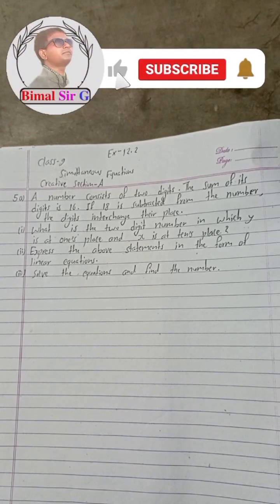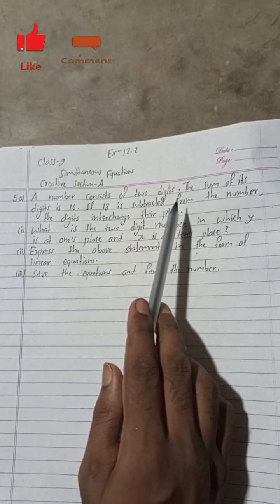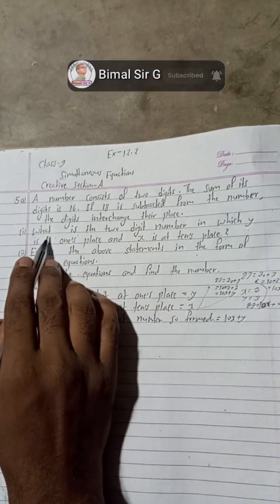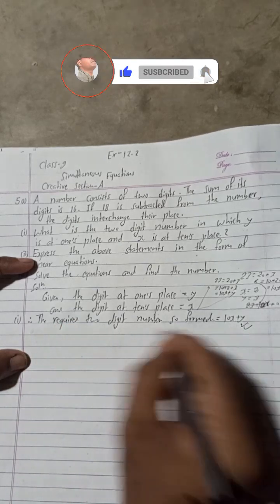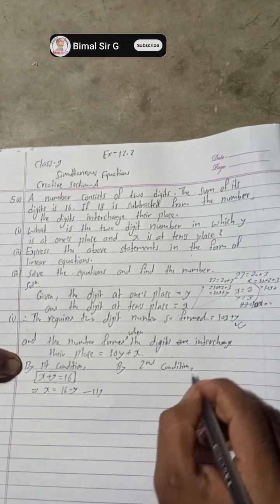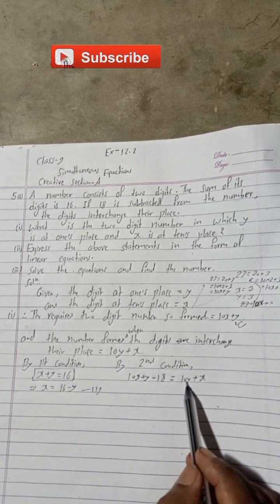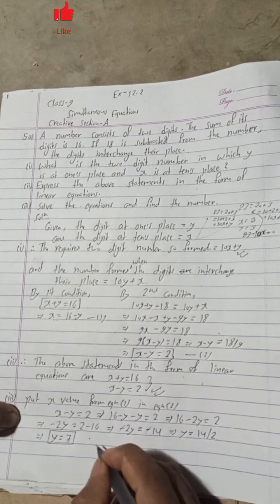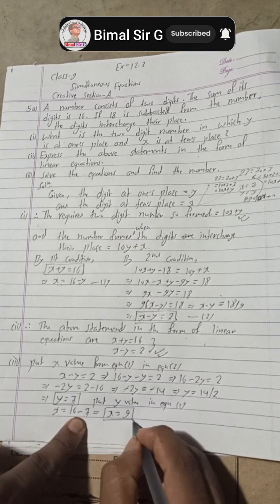5. a) A number consists of two digits. The sum of its digits is 16. If 18 is subtracted from the num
5. a) A number consists of two digits. The sum of its digits is 16. If 18 is subtracted from the number, the digits interchange their place.
(i) What is the two-digit number in which y is at one's place and x is at ten's place?
(ii) Express the above statements in the form of linear equations.
(iii) Solve the equations and find the number. class 9 Simultaneous equation bimal